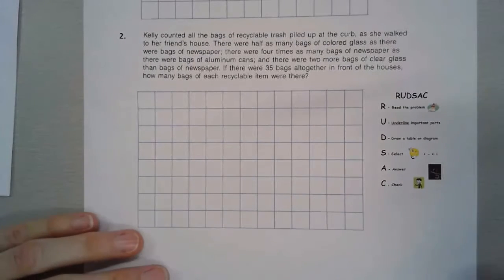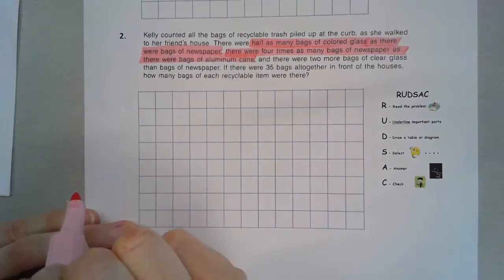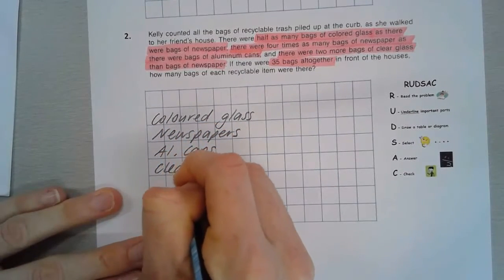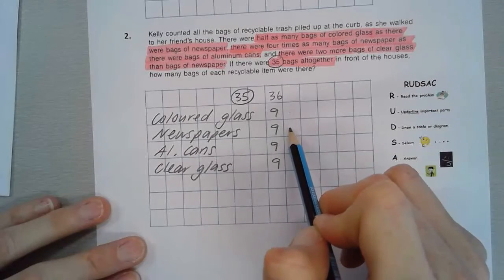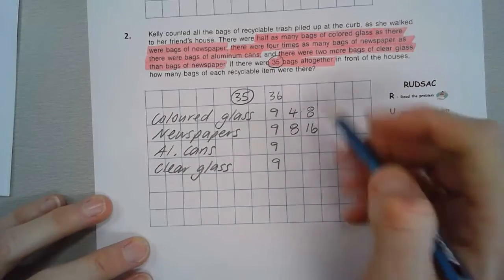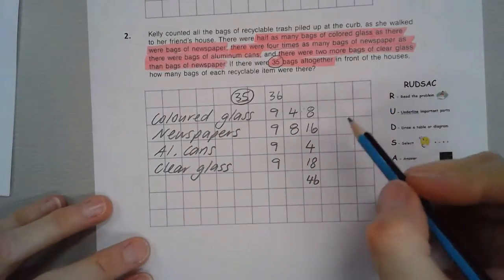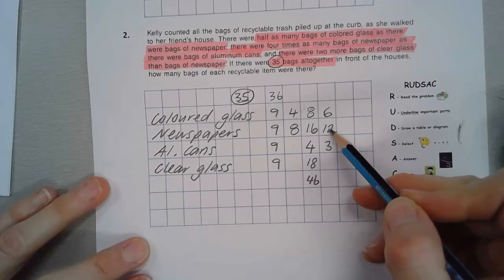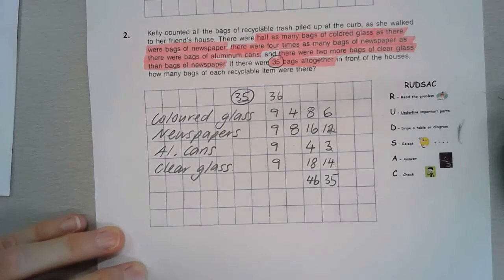MA5 T4 W1 G&C Recyclable Trash Question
Guess & Check Strategy - Year 5 Maths